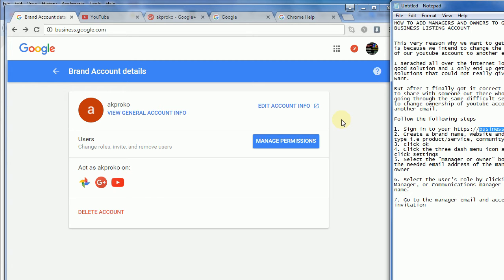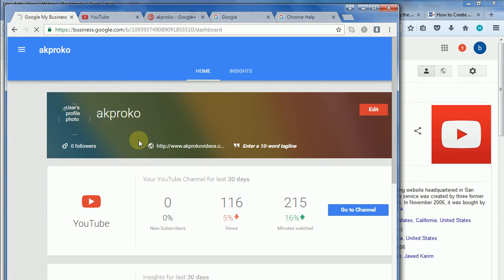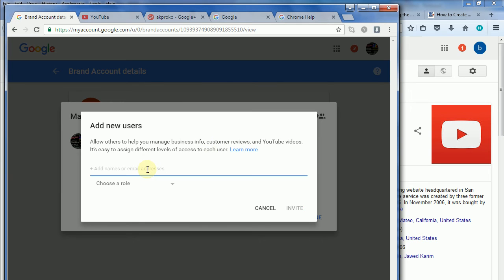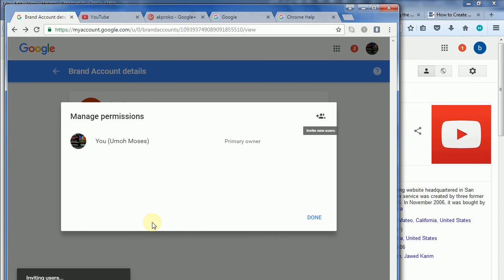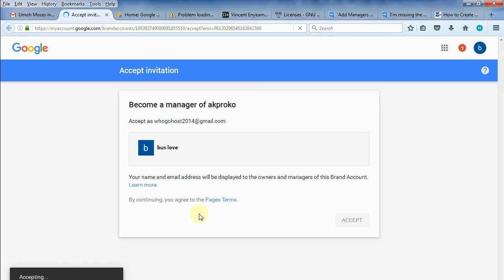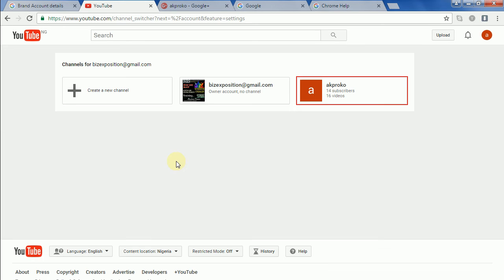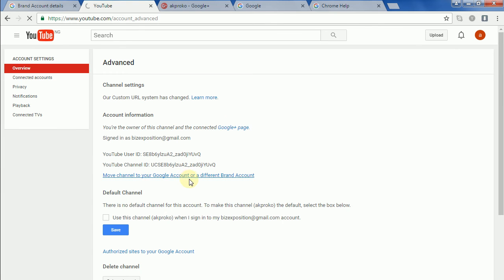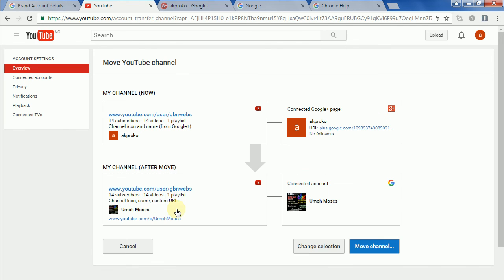How to change youtube channel owner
How To Add Managers or new owner to a youtube account | How to Change Ownership to Your YouTube Channel

This very reason why we want to get this done is because we intend to change the ownership of our youtube account to another email.

I searched all over the internet looking for a good solution and I only end up getting half solutions that could not really give me what I want.

But after I finally got it correct I decided to share with someone out there who may be going through the same difficult search on how to change ownership of youtube account to another email.

Follow the following steps

1. Sign in to your
2. Create a brand name, website and choose type i.e product/service, community etc
3. click ok
4. Click the three dash menu icon and then click settings

6. Select the user’s role by clicking Owner, Manager, or Communications manager below their name.

7. Go to the manager email and accept the invitation